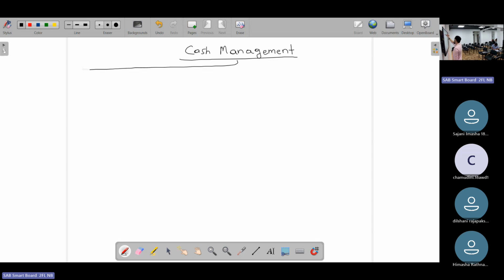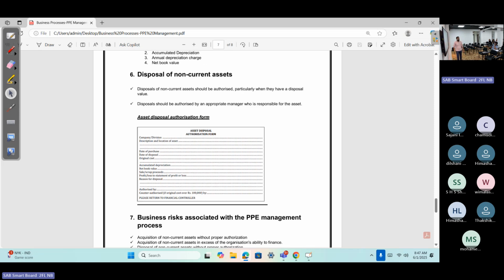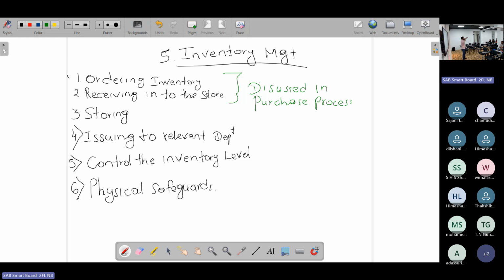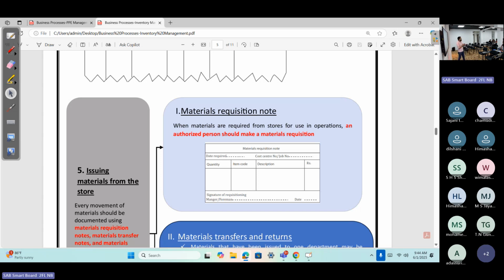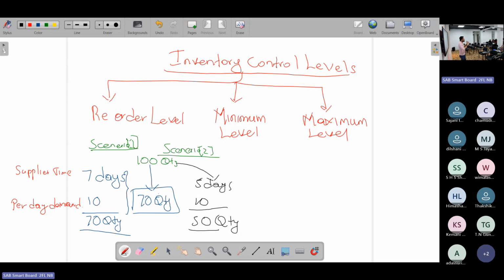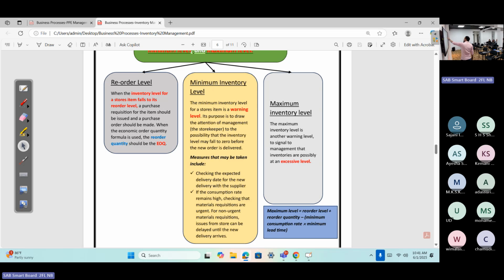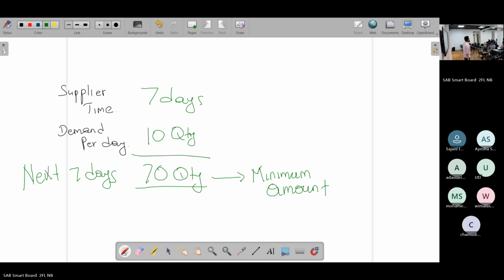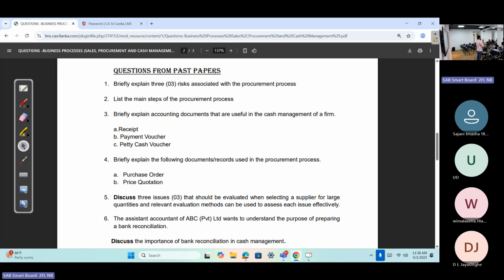BSAA 21023 Business Processes, Controls & Audits - 18C EX 2025.06.01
411 Colombo - Galle Main Rd, Colombo 00400
Tel - 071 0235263 (WhatsApp/ Voice)